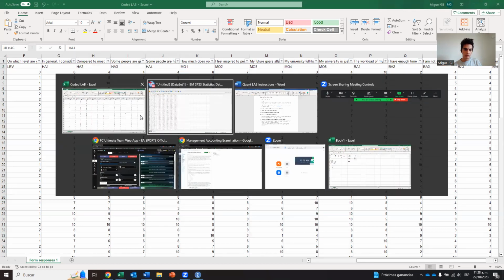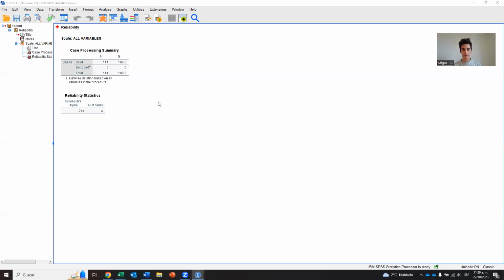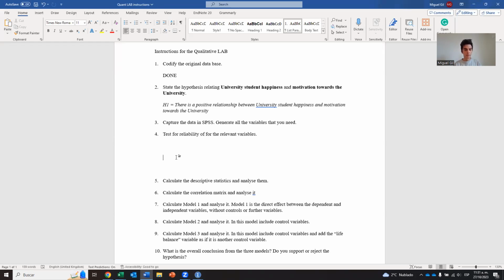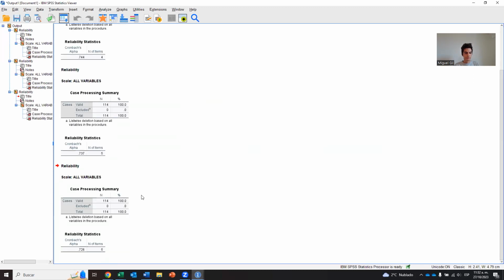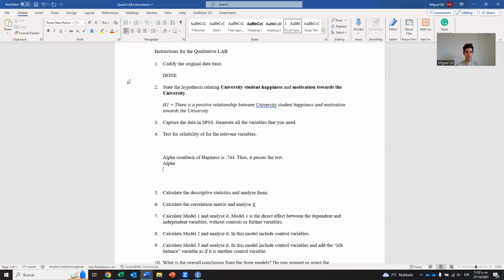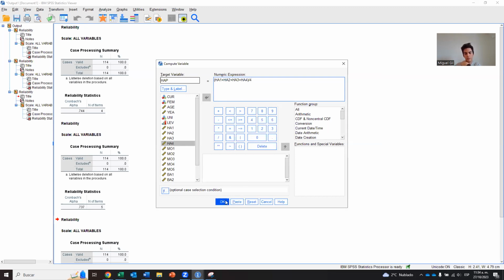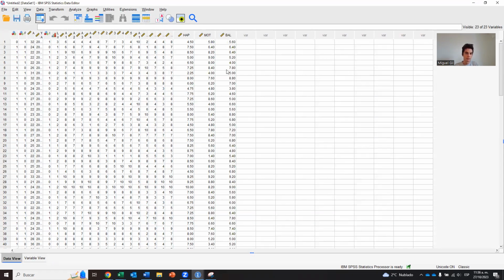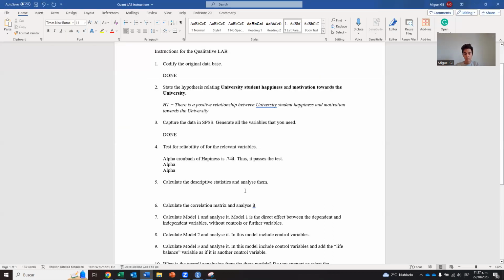Quant LAB p4